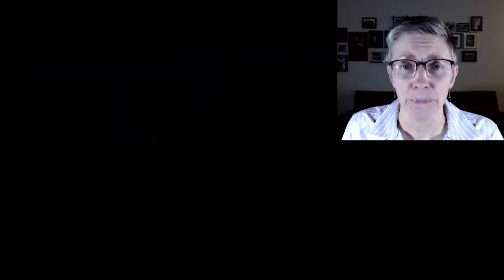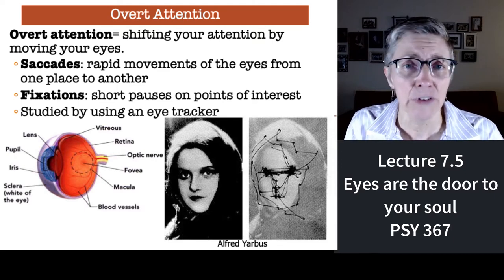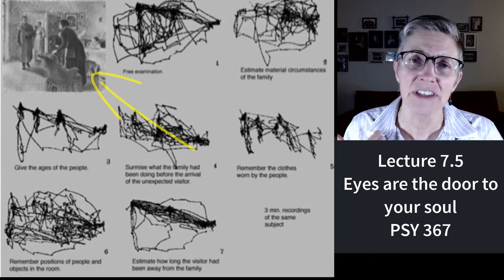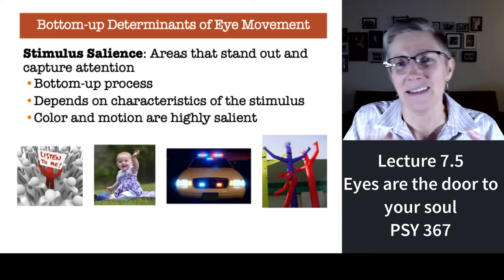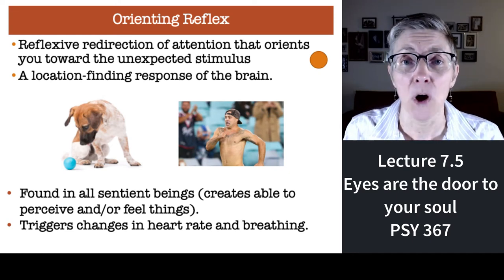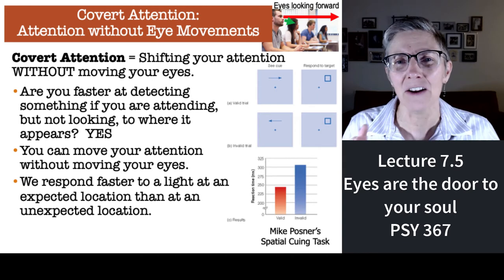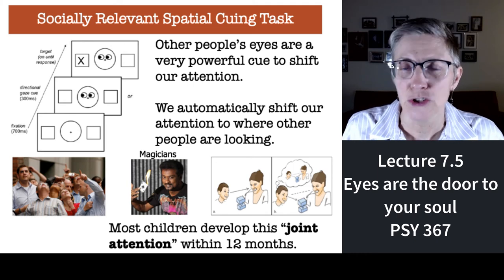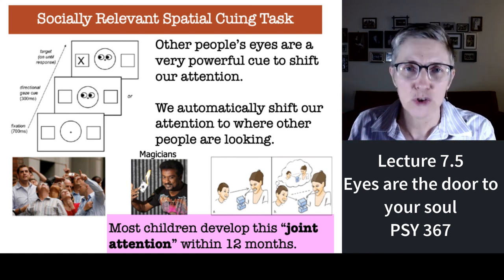367 Lecture 7.5 Your eyes really are a window into your soul!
Your eyes are the window to your soul.  Why?  Because of something called overt attention.  Attention and eye movements are tightly linked.  Your eye movements and eye fixations tell others what is important to you...what you think is worth your attention.  This is the last segment of lecture 7.